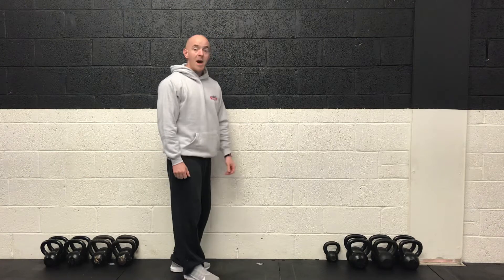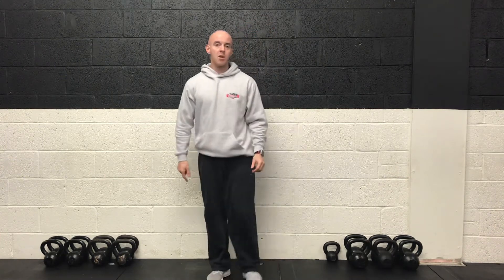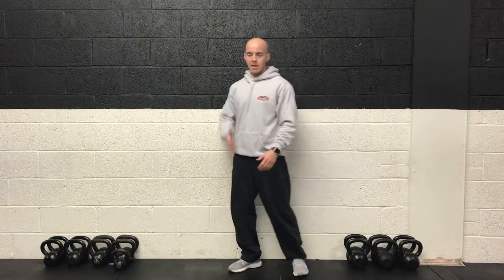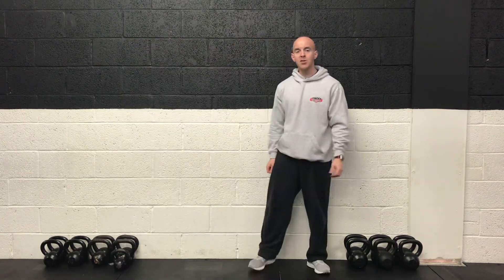Coach’s Class 2.6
All classes are FREE but any donations through training plan purchases (just €9) are GREATLY appreciated!!

This is a simple Upper /
Lower / Core / Cardio circuit. You need 2 weights (kettlebells, dumbbells, water bottles) to perform this circuit.

*The 10 minute warm up video should be performed before any of the fitness class videos.*